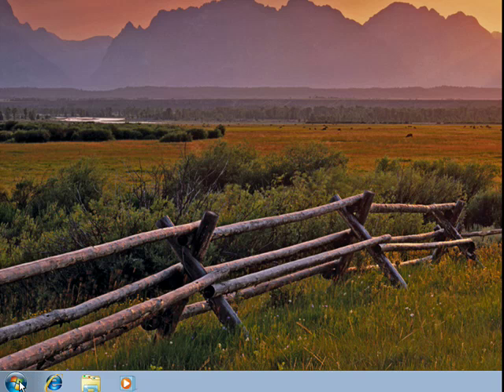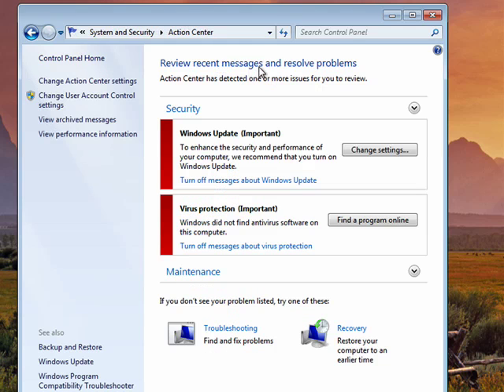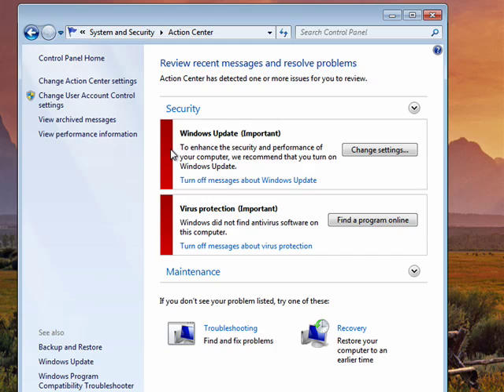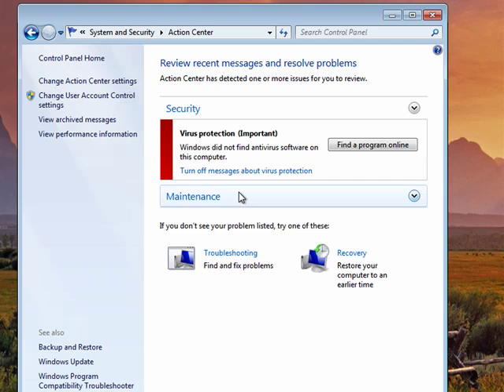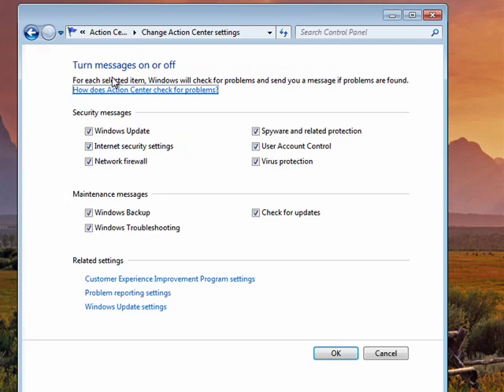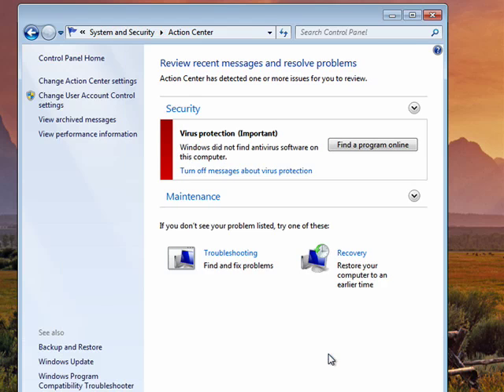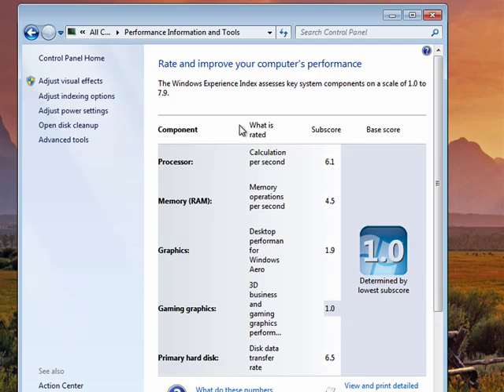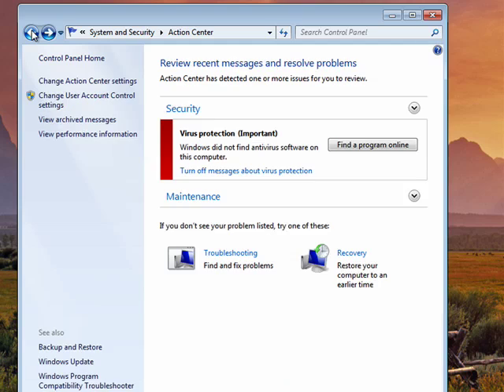How to use the Action Center in Windows 7 RC 1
n the past you may have been annoyed by Windows always giving you messages about one thing or another. Notices about Windows Updates, messages about virus protection, warnings about the firewall and the like.  A Internet tutorial by butterscotch.com.